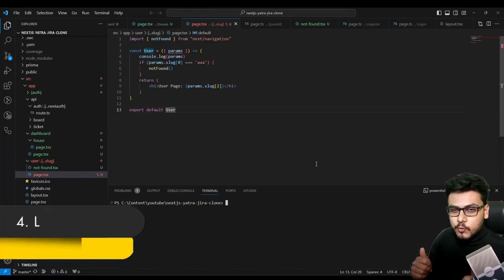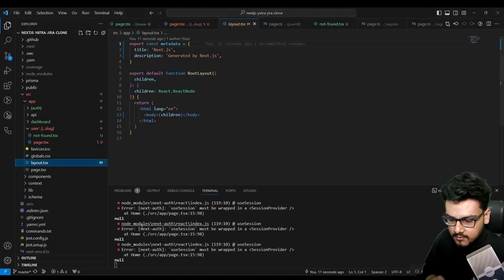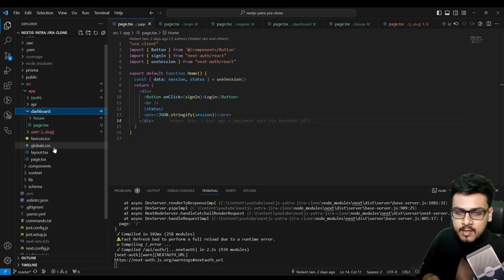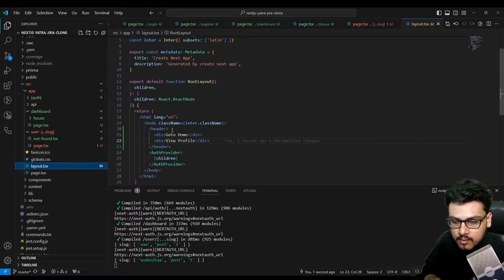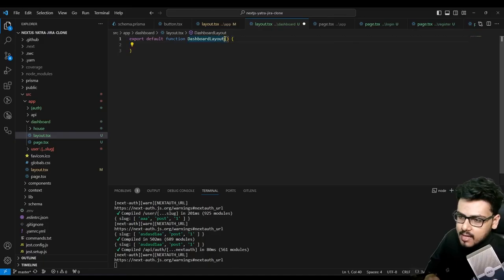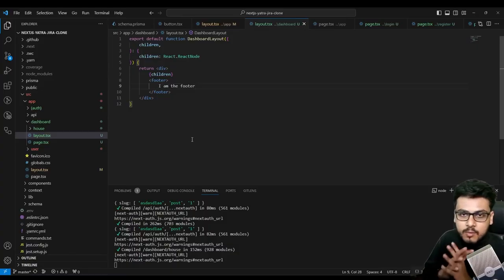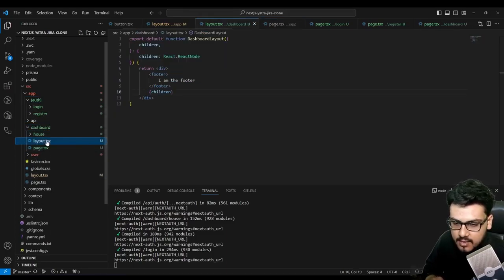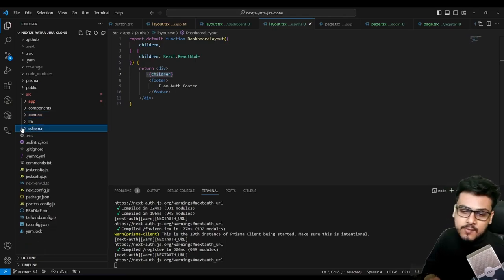14 Layouts | Next.js 14 Yatra | JIRA Board Fullstack Project